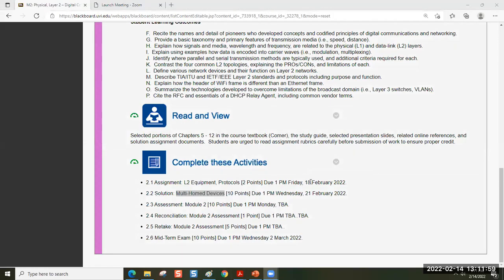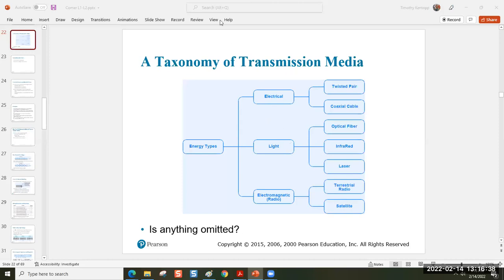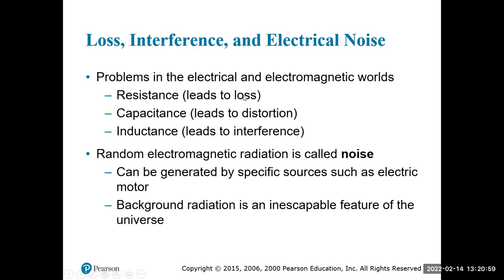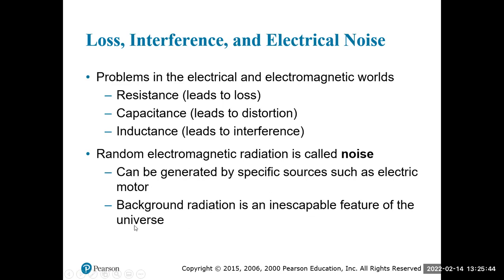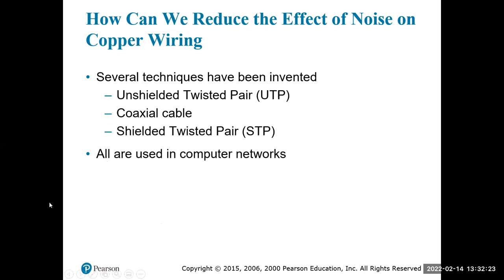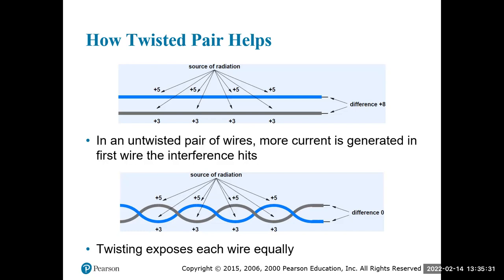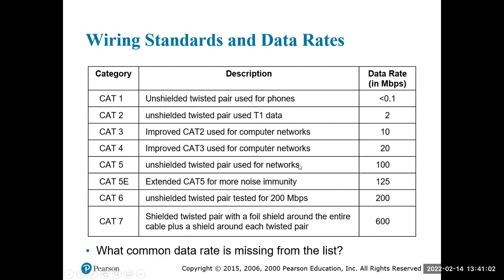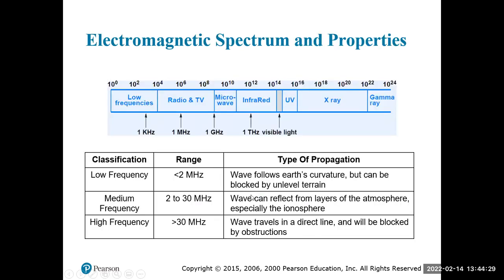Physics of Trans Media - 14 Feb 2022